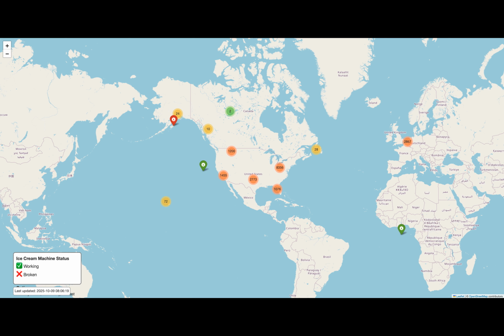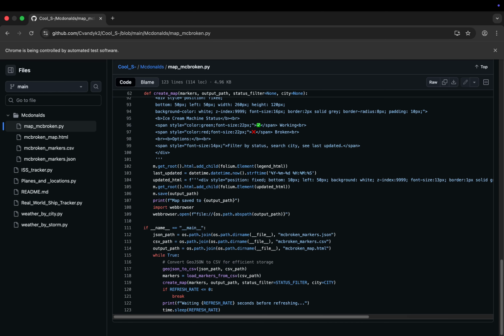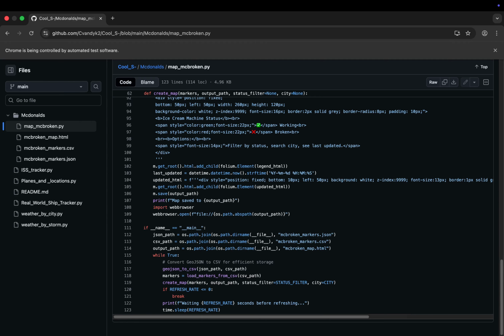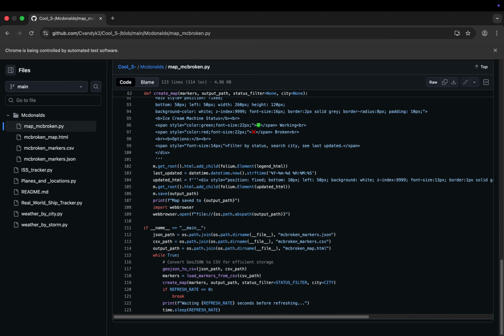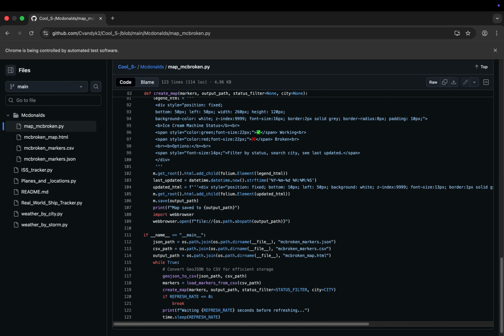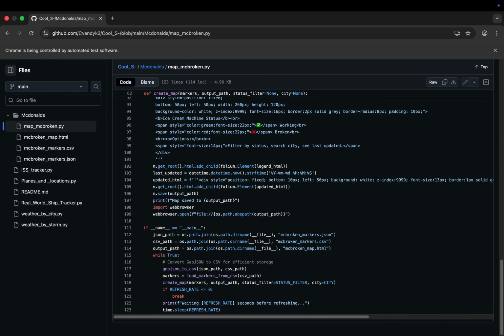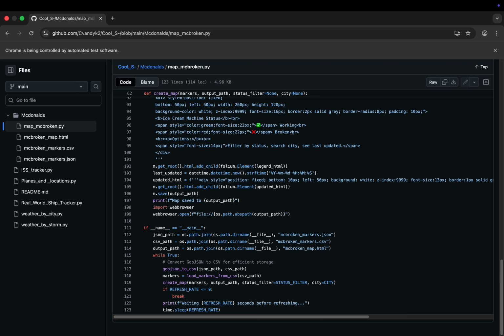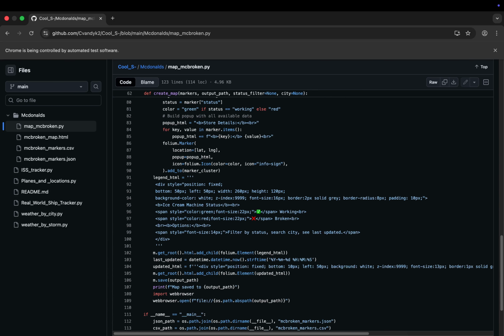McDonalds Ice Cream Machine Tracker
News: all coding content will be moving to new channel called anything&everything coding.

This video shows a python script that constantly shows if a Mcdonalds has a working ice cream machine anywhere in the US and some places in the world. The code is free and downloadable from github below

Audio provided by ai